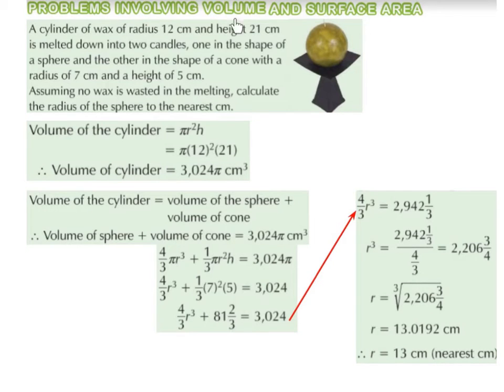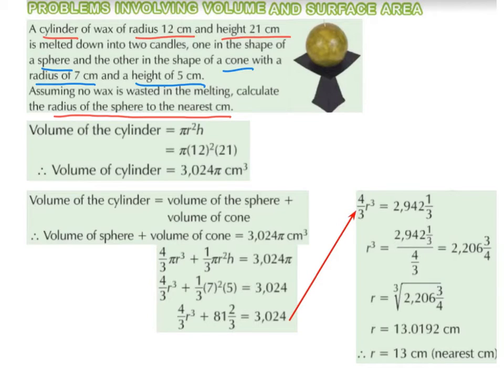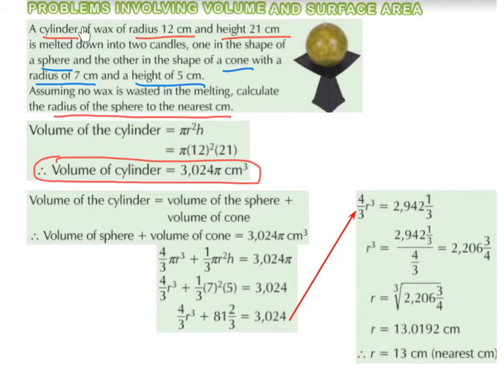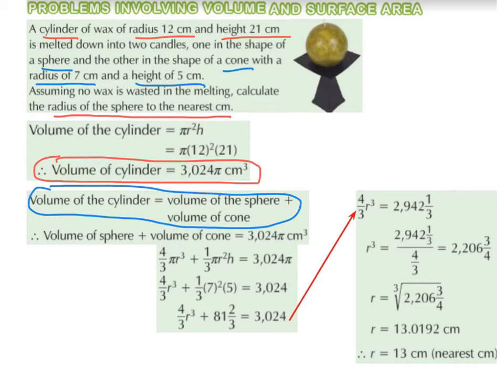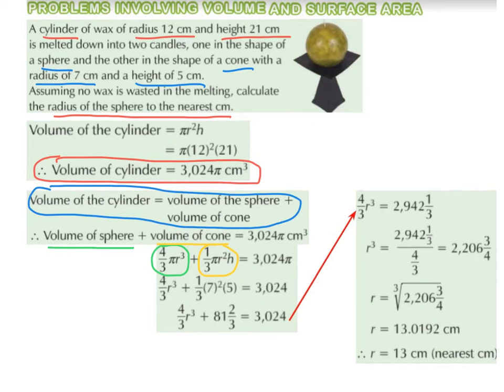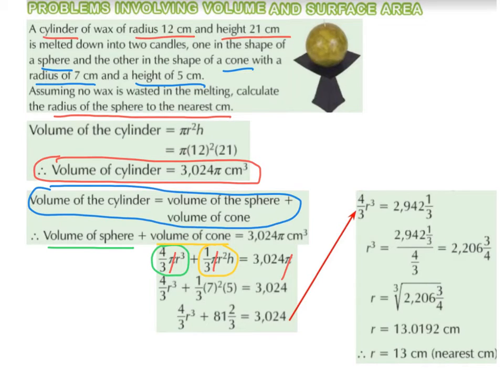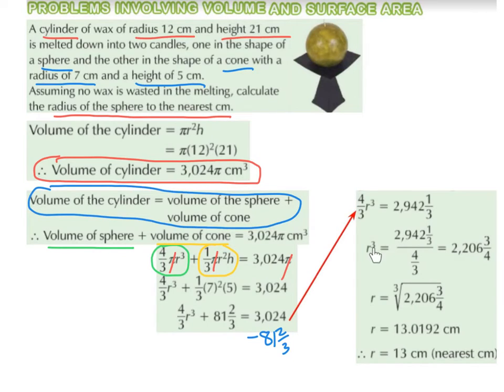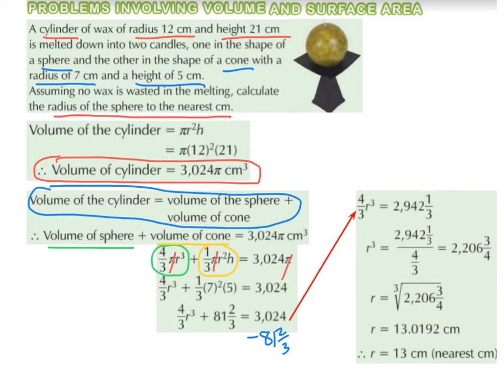LC OL word problem involving volume